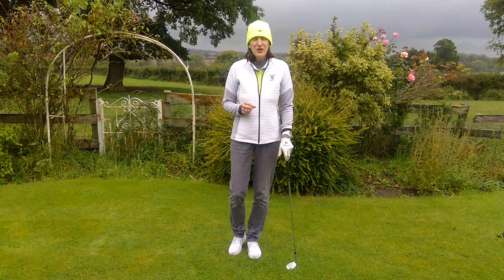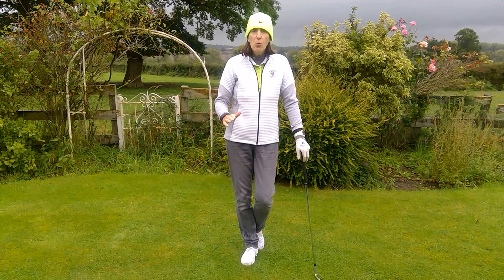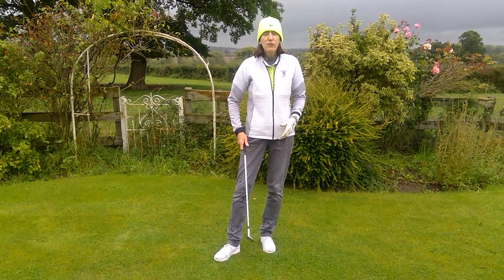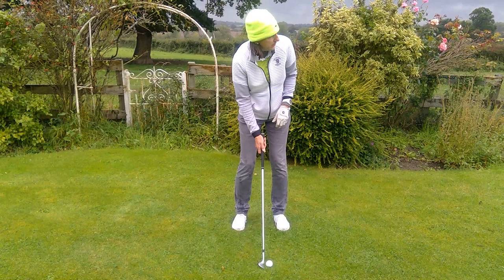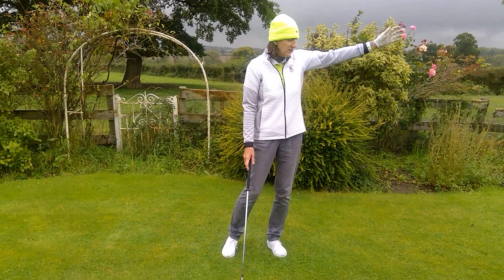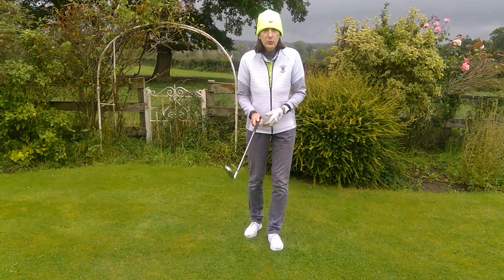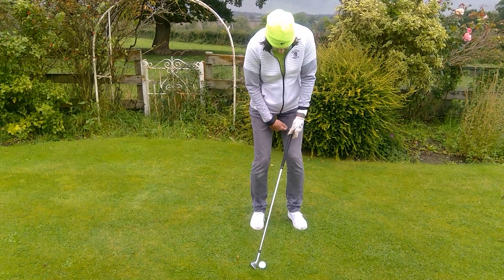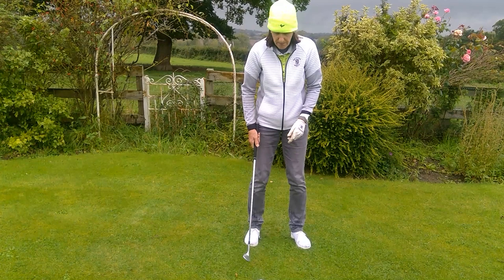High and Low Short Shots.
Your chipping clubs are versatile - and you don't even have to change your action!